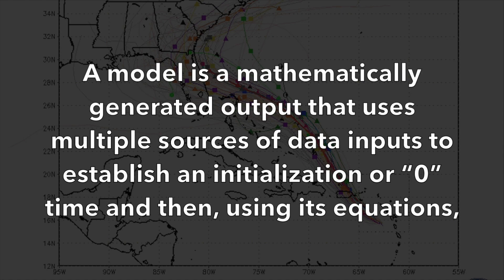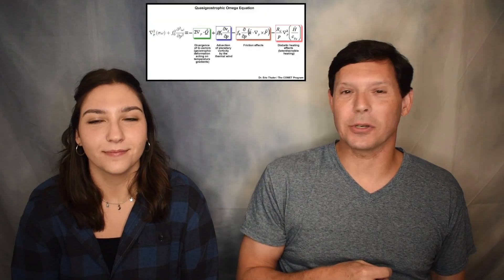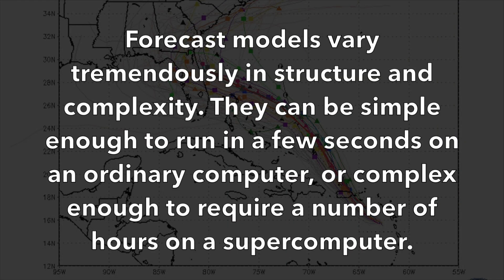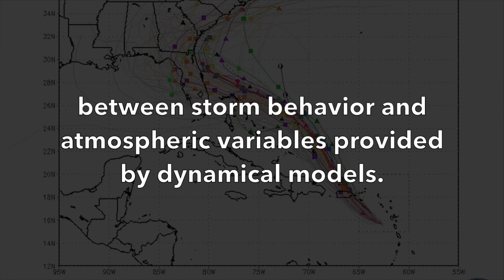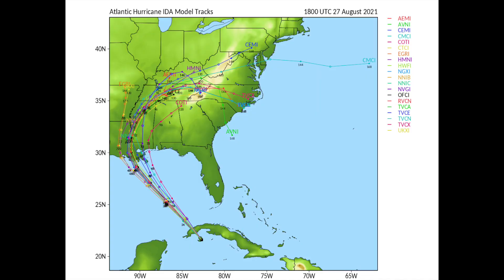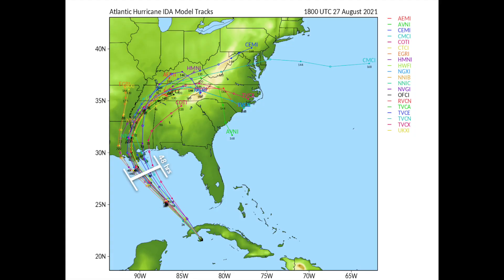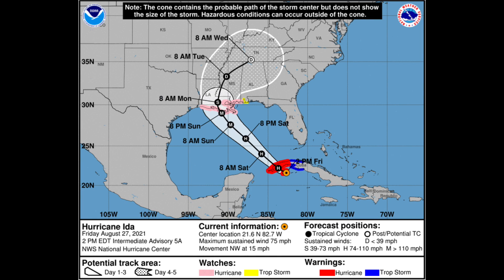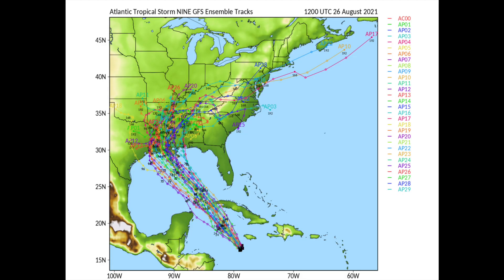METEOROLOGISTS EXPLAIN SPAGHETTI MODELS | Meteorology Monday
Consensus models (or spaghetti models) are an important tool for hurricane forecasting. Today we're breaking down what these models are.